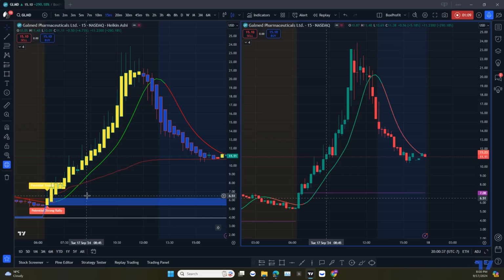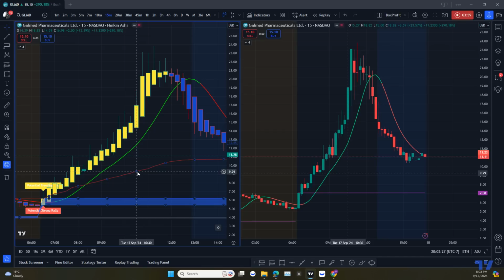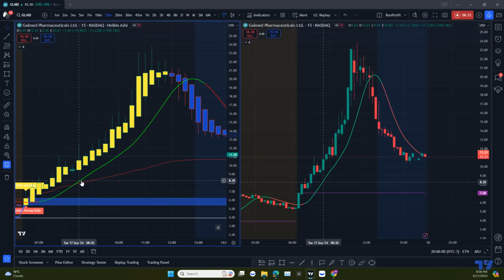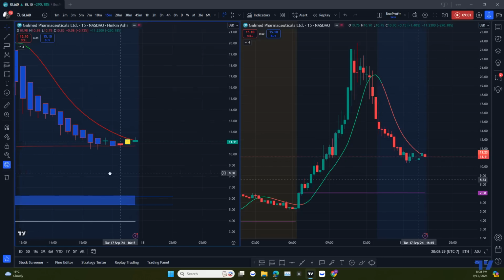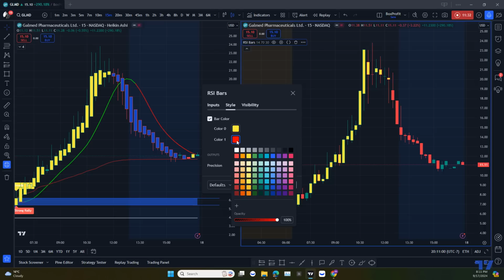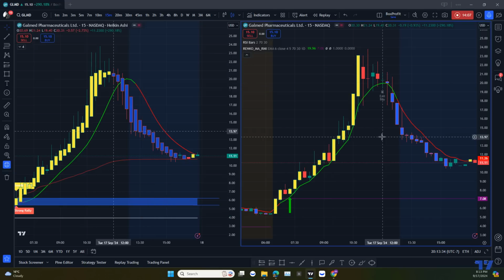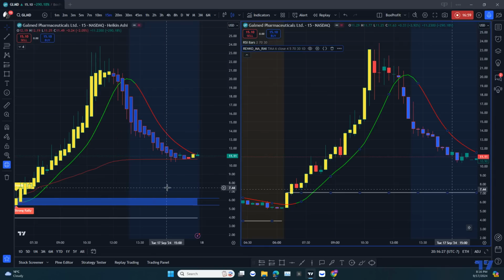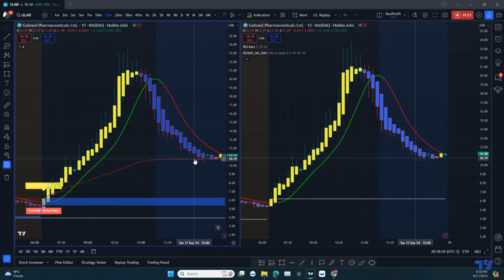Heiken Ashi: The Secret Weapon for Consistent Trading Profits